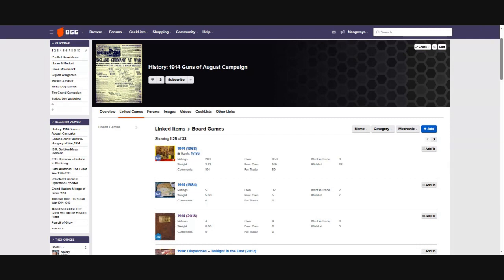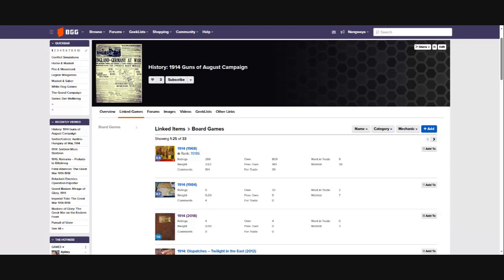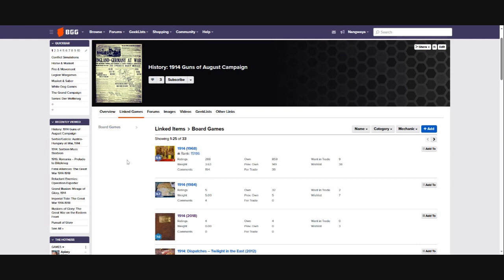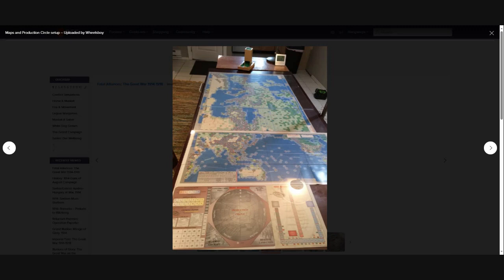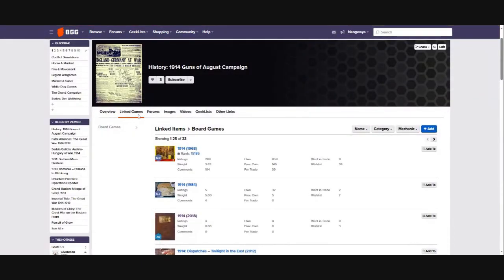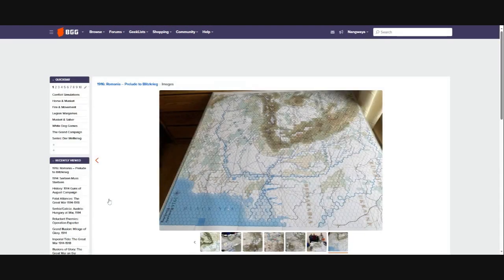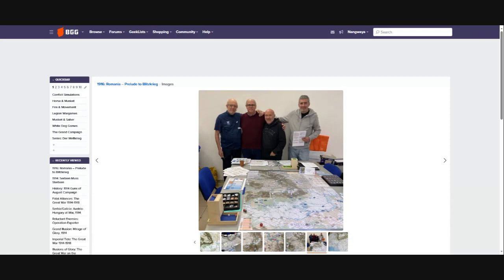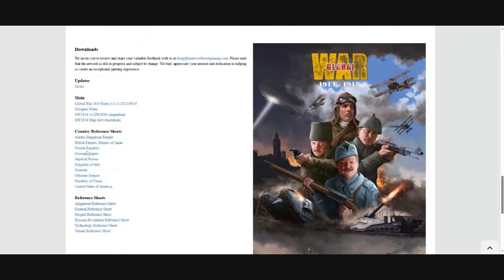AgainstTheLeftAndRight And GoodNightSleepTight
A viewer @againsttheleftandright4065 asked about other WWI games similar in scale and scope to Der Welktrieg, and other things, so I thought this would be a good way to respond.

I am also hoping you can help the person out, as well!

Thanks!